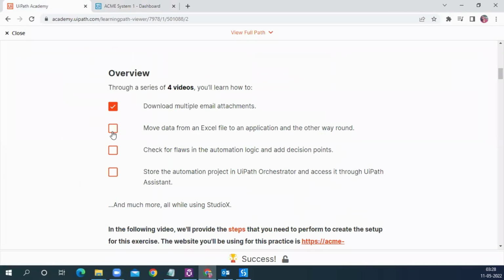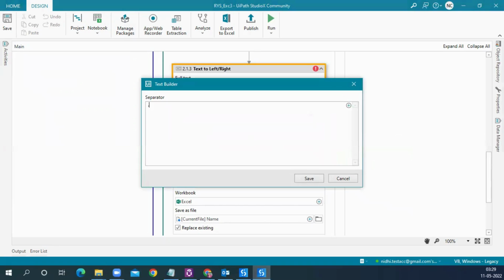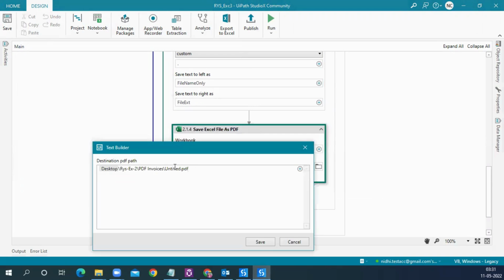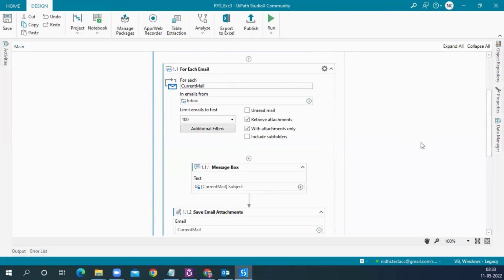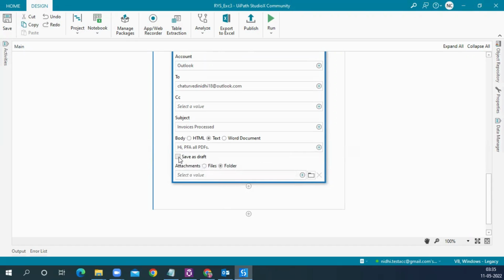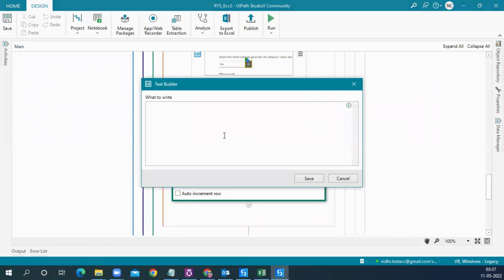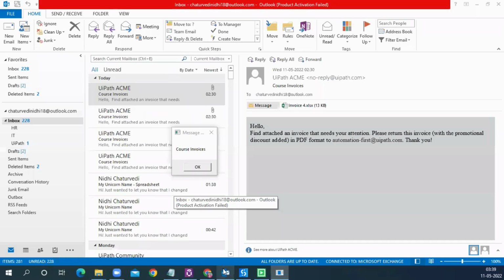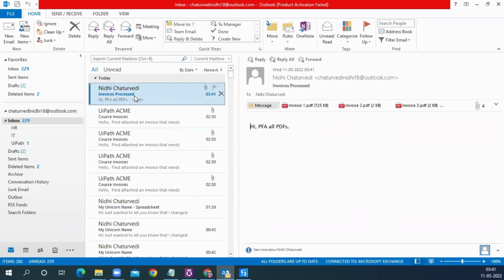UiPath StudioX - Reboot Your Skills - Challenge #3 SOLVED | Remove extension from the file name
This video helps you to build your another automation of Reboot Your Skill Program.
This Video is Part 4 of Challenge No. 3.
In this video, we will see how to remove file extension from the file name.

This automation will help you to understand :
1. Rename file
2. Save file in a specified folder.